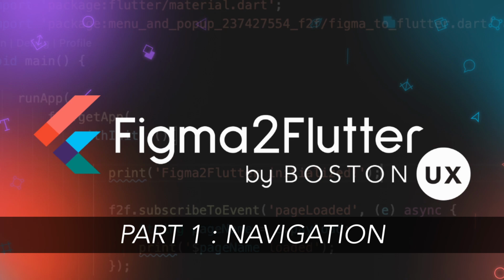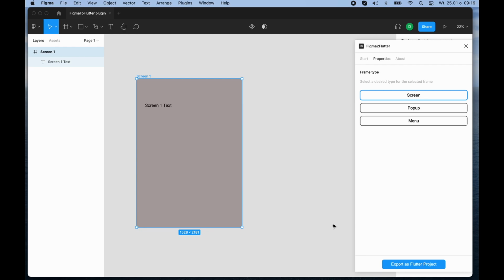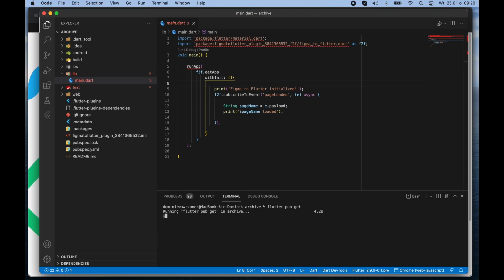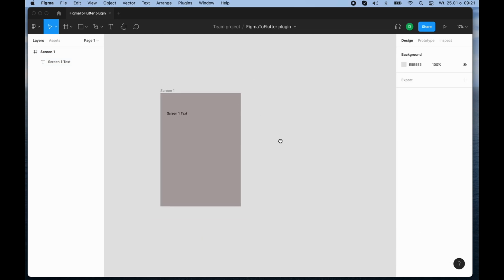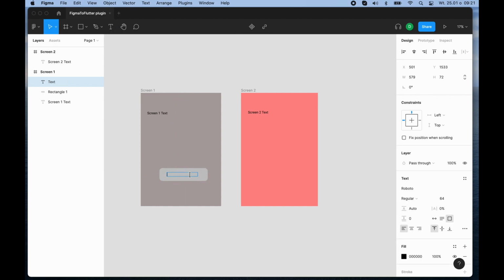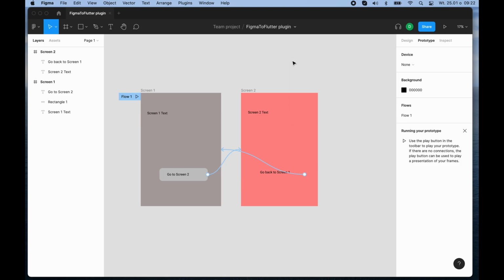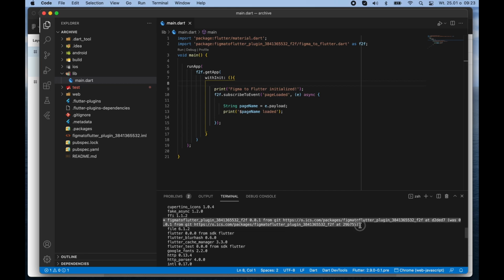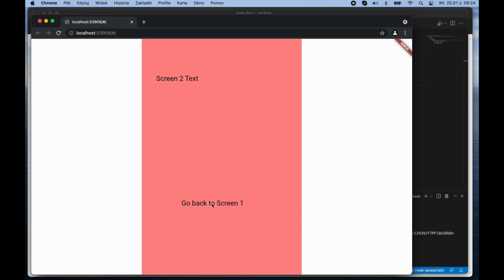Figma2Flutter Tutorial — Part 1: Navigation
Thanks to its open source nature, robust ecosystem and helpful features, Flutter has exploded in popularity with automakers, medical device manufacturers and others seeking streamlined embedded development and best-in-class user experiences. Boston UX has created a handy Figma to Flutter plugin, called Figma2Flutter, for anyone looking to accelerate development of a cross-platform application. This convenient UX-to-code tool allows you to design your UX/UI in market-leading interface design tool Figma and then quickly generate Flutter code with minimal effort.

In our Figma to Flutter tutorial, a series of short videos, we show you how to use this invaluable tool. In Part 1 we walk you through the process of setting up navigation for a Flutter project using our Figma2Flutter plugin, starting from the very beginning – drawing a basic Figma frame.